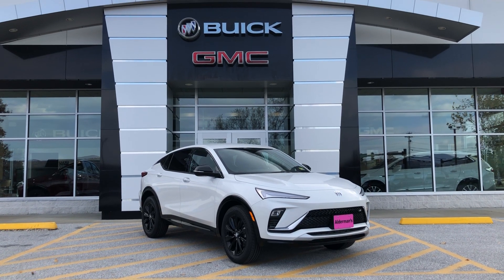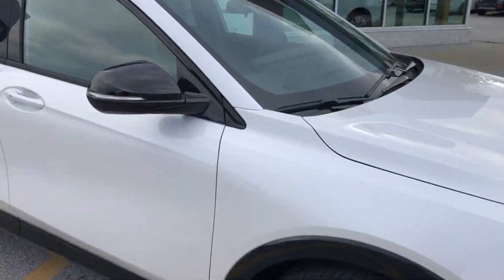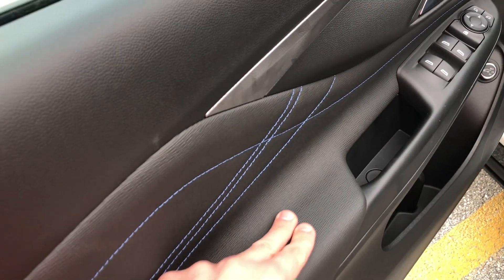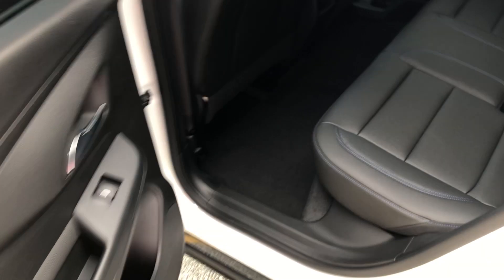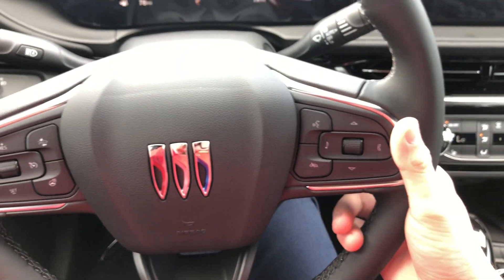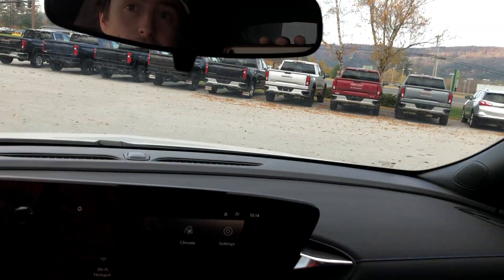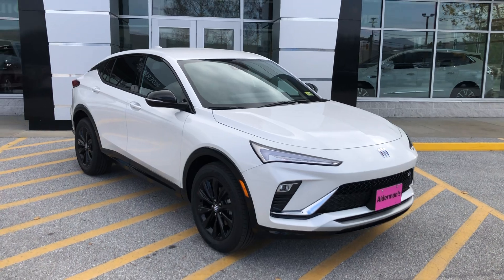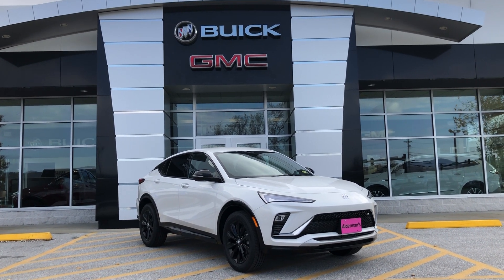2024 Buick Envista ST